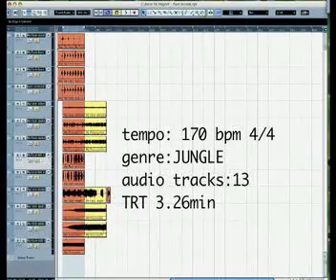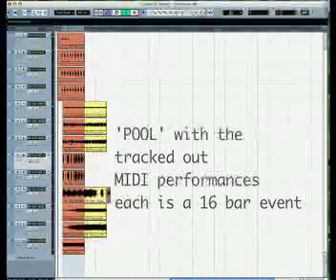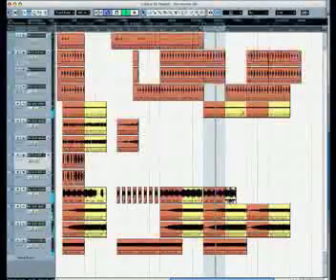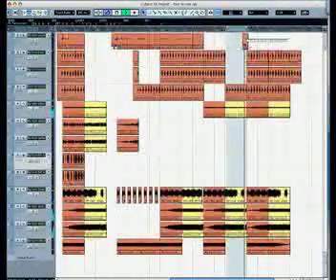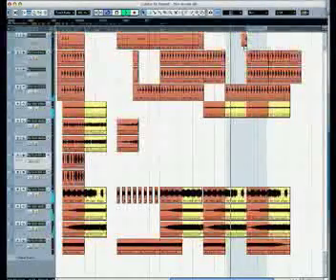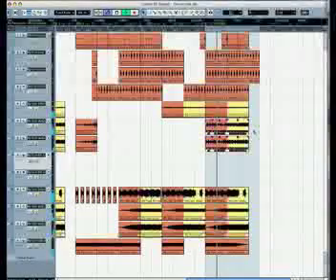How to use MIDI Dr.PhatBeatz MIDI DVD Club Arrangement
This clip shows the basic arrangment for a club based production, highlighting the structure and movement of a dance track.